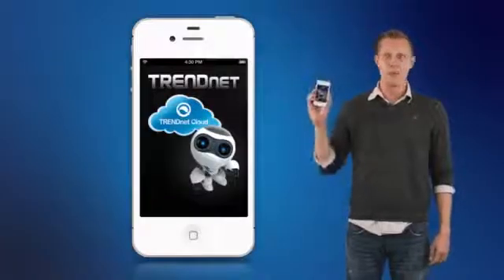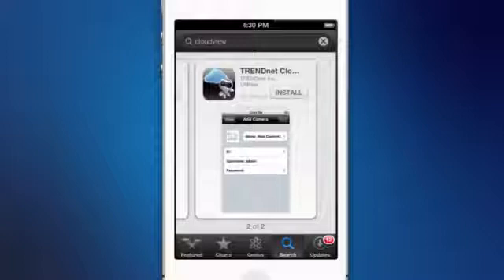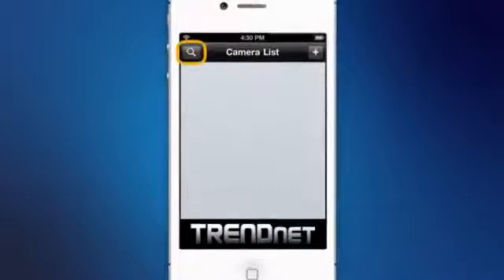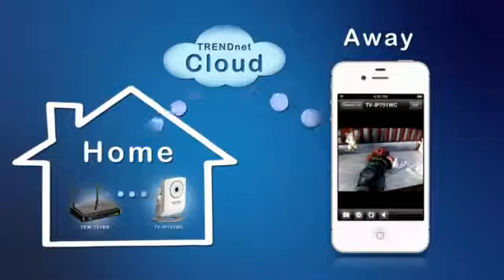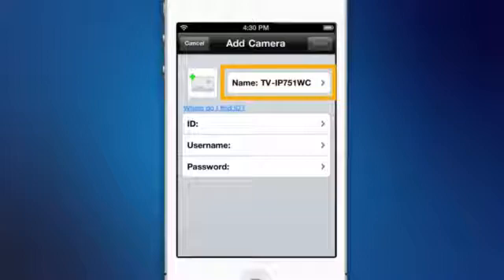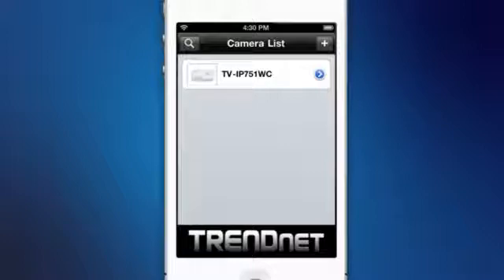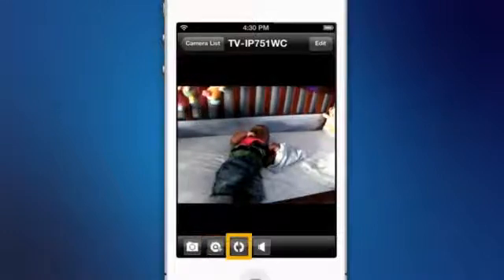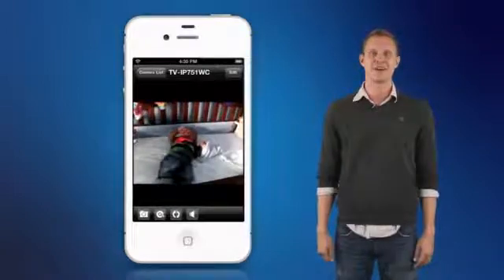TRENDnet Cloud IP Camera App For iPhone & iPad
An overview video explaining how to use the TRENDnet cloud camera App for iPhone and iPad